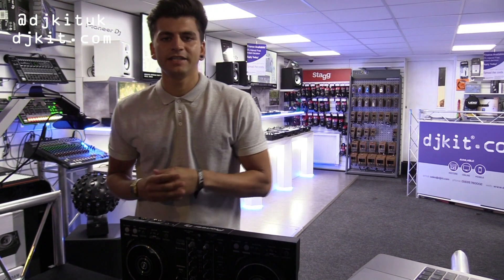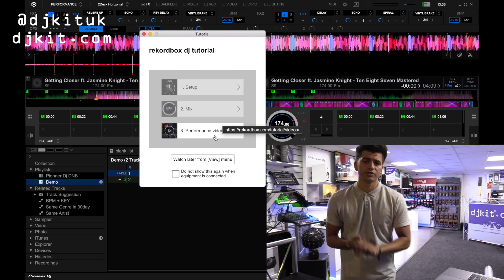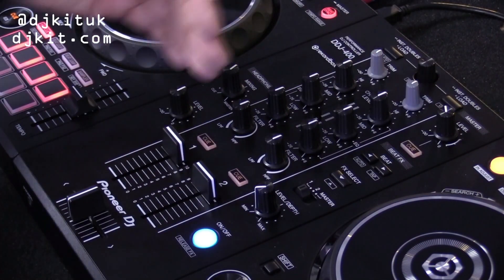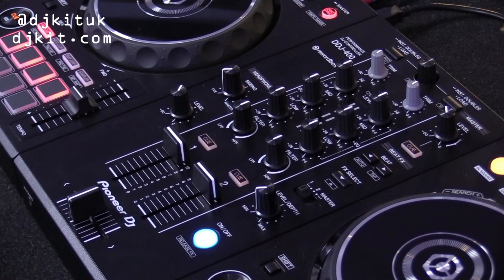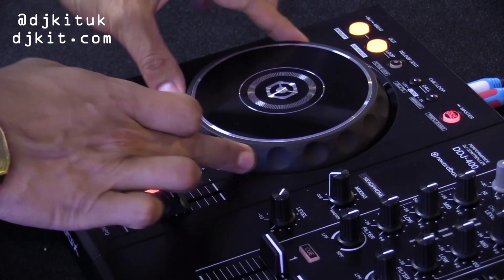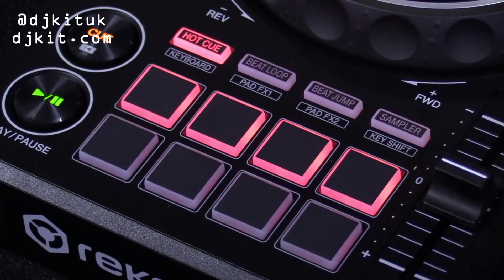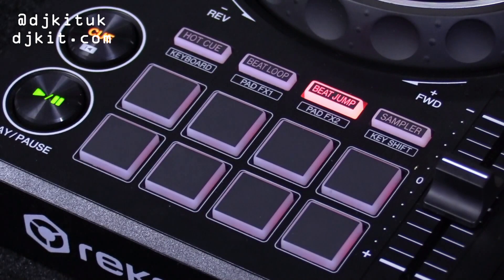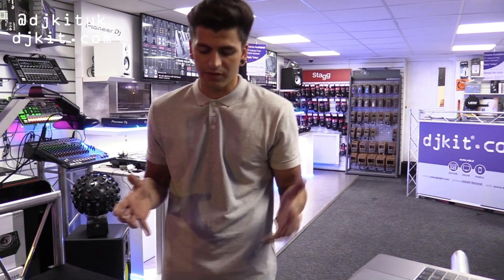First look at the new Pioneer DDJ-400, Tech Talk with Product Specialist Sami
The Pioneer DDJ-400 is the ideal piece of kit for first-time DJs. Its controls enable you to easily learn the basics, plus it’s packed with features that will help you develop your skills. The controller is compatible with the new Tutorial feature in rekordbox dj, which explains basic equipment operation step by step. Even if you’ve never ventured behind the decks before, you can learn how to DJ.

Pioneer Product Specialist Sami does a quick over view of the new features of the DDJ-400!